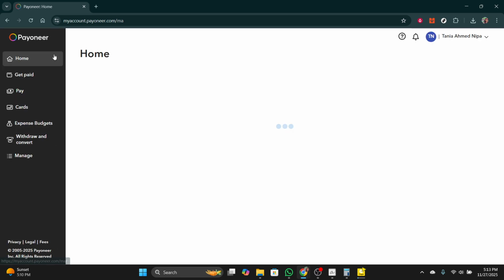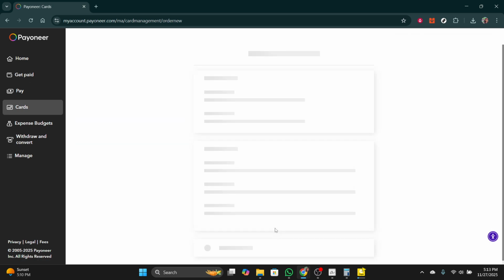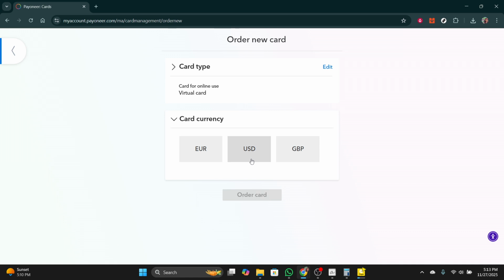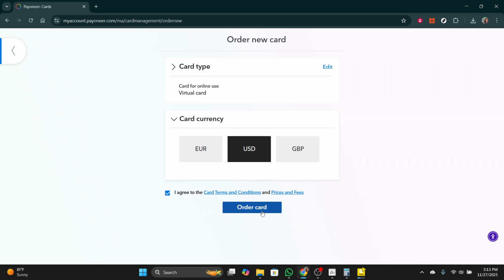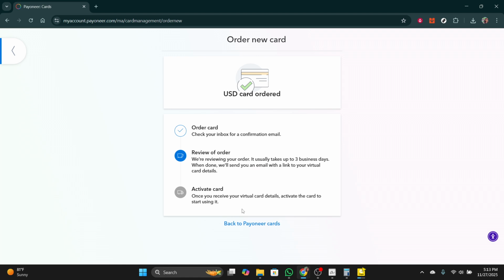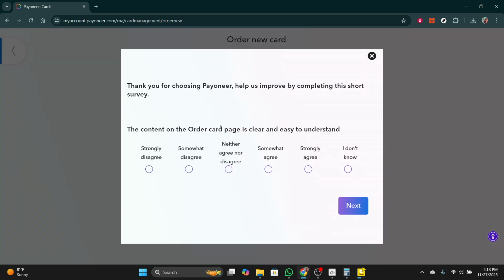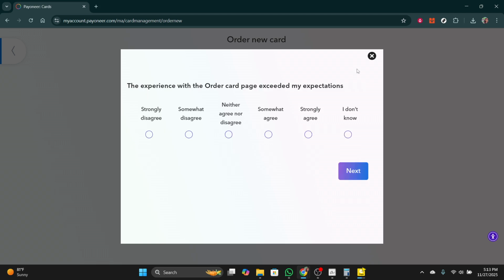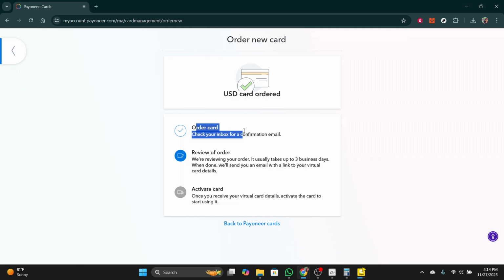How To Get A Virtual On Payoneer [Quick Guides]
How To Get A Virtual Card On Payoneer [Quick Guides]

"how to get a virtual payoneer card (2025 tutorial), how to order a payoneer virtual card 2025, how to get payoneer virtual mastercard, how to get virtual payoneer mastercard, get a payoneer virtual card